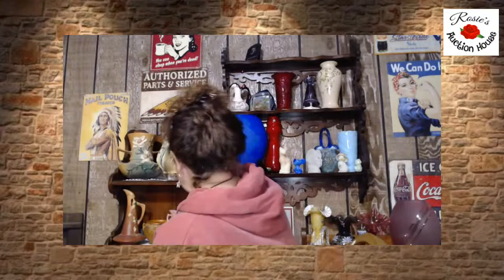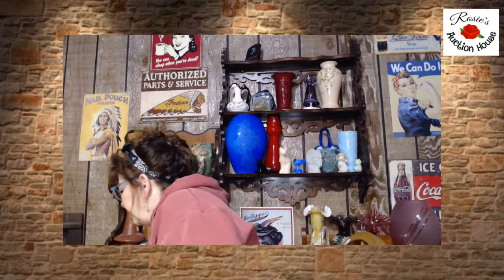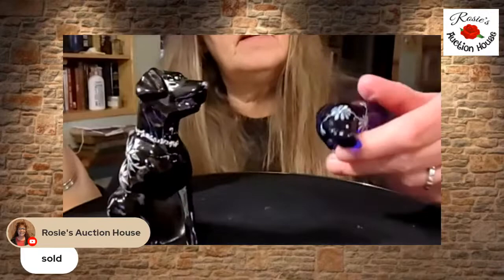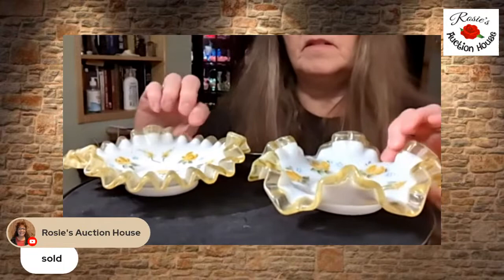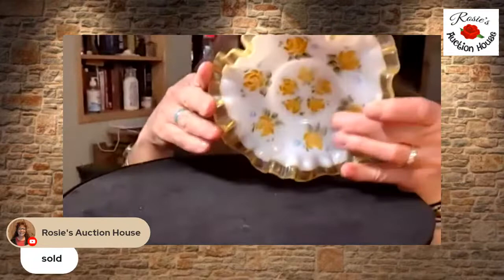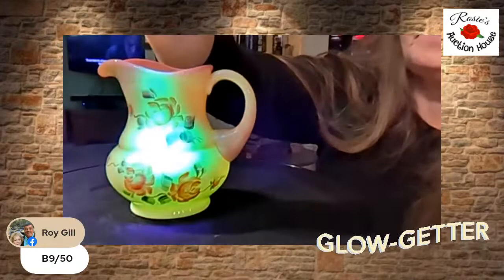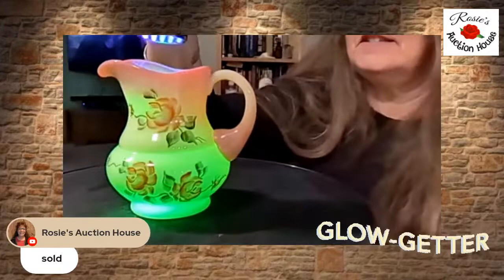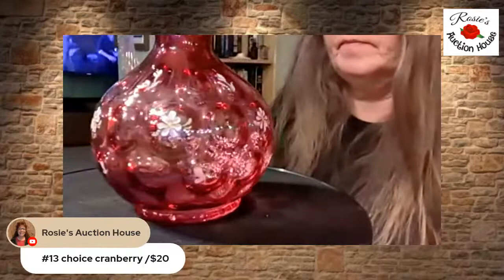Rosie's LIVE with Fenton Artist Linda Fleming~ Sunday Nite 8pm est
We'll  sell with Artist Linda Fleming's work tonight...She'll be with us Live!